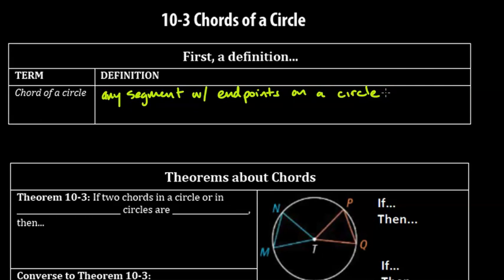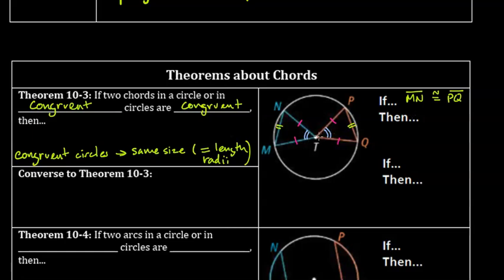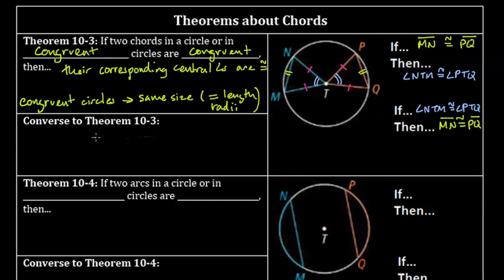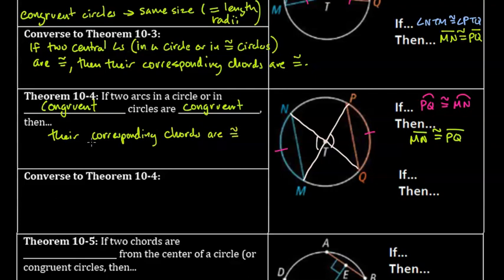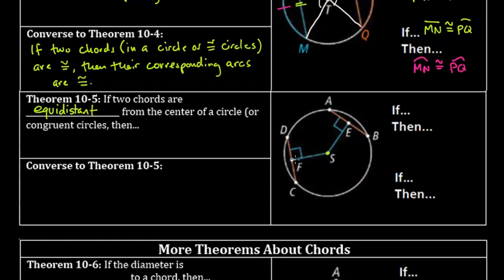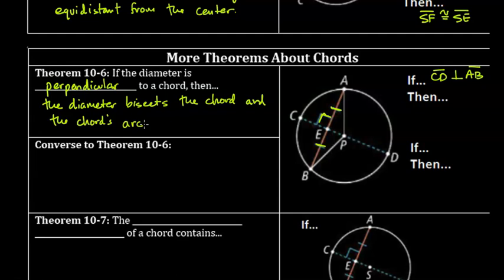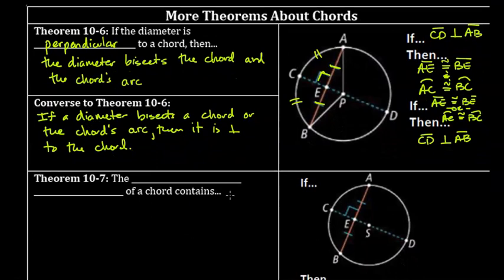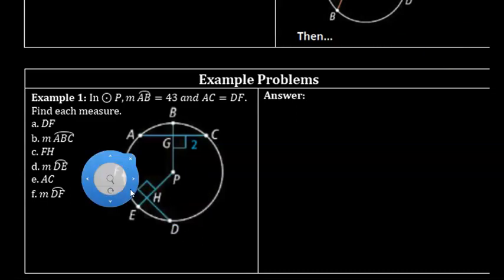10-3 notes (Theorems about Chords)